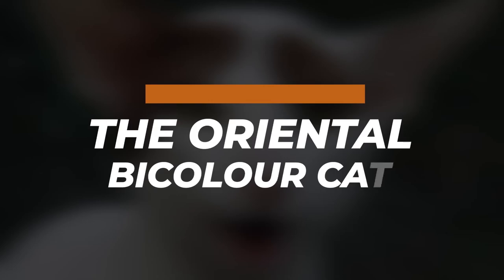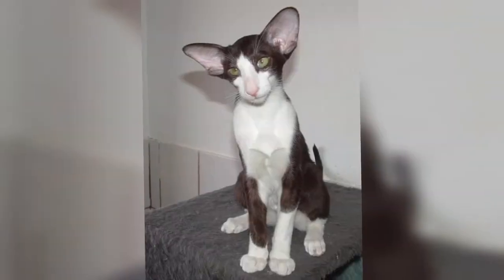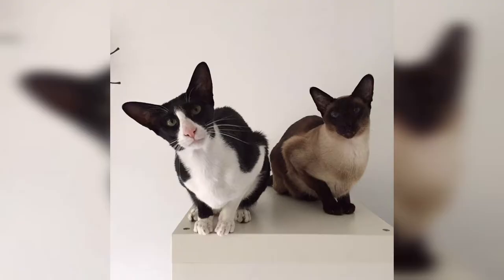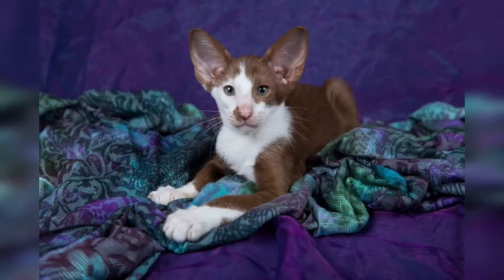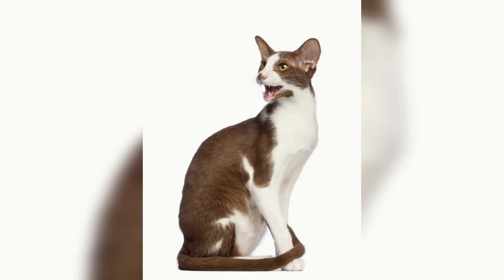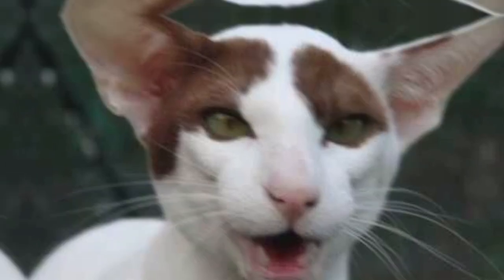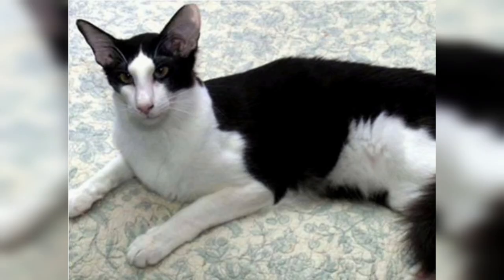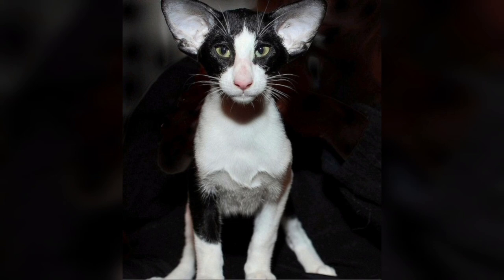🐱 Cats 101 🐱 ORIENTAL BICOLOUR CAT - Top Cat Facts about the ORIENTAL BI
ORIENTAL BICOLOUR CAT - Top Cat Facts about the ORIENTAL BI